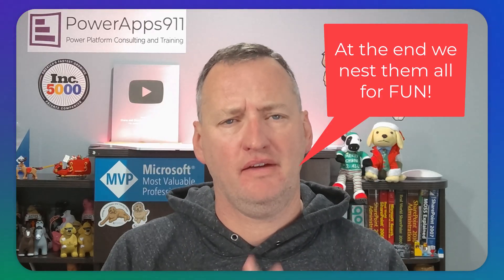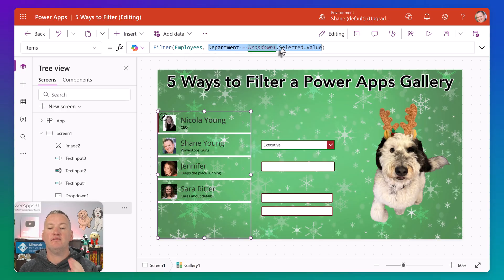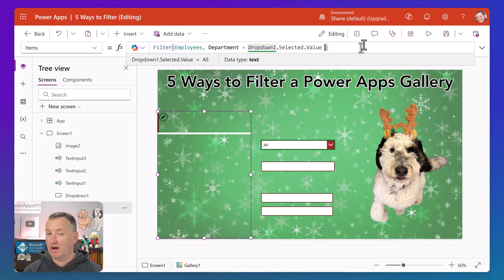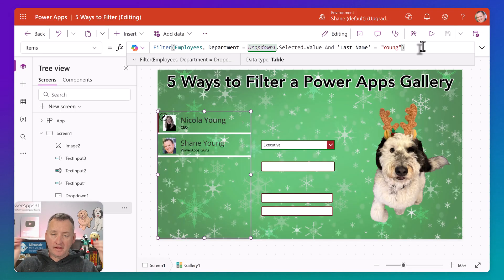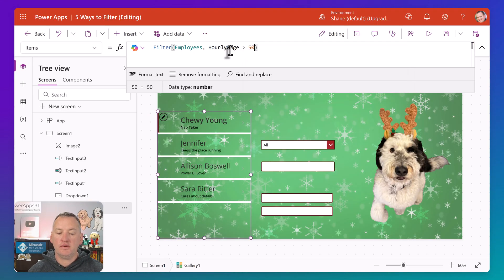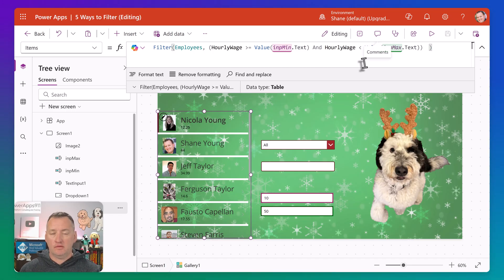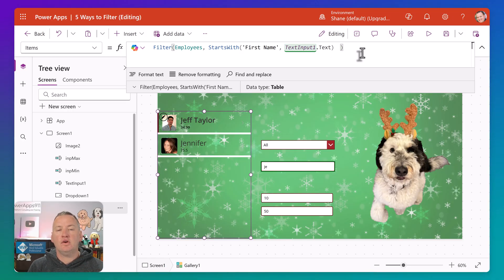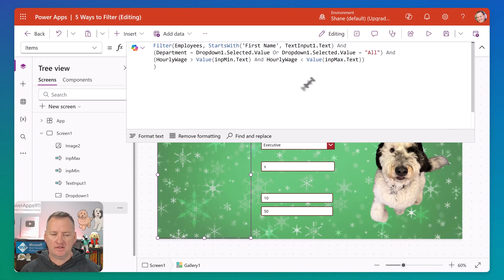5 Ways to Filter a Power Apps Gallery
Learn how to filter Power Apps gallery controls using the Filter function. We cover both simple and complex scenarios and at the end we combine all of them for fun. Dropdowns, StartsWith, And, Or, parenthesis, and more.

0:00 Filter Gallery Power Apps
0:41 Filter by a single value
0:58 Filter by dropdown
2:41 Distinct function
3:45 Add All to the dropdown
4:37 Filter by Or
5:51 Filter by And
6:52 Using parathesis to group filters
8:52 Filter by range
11:57 StartsWith
14:18 Nesting all of the filters